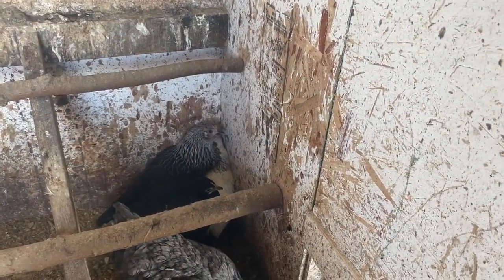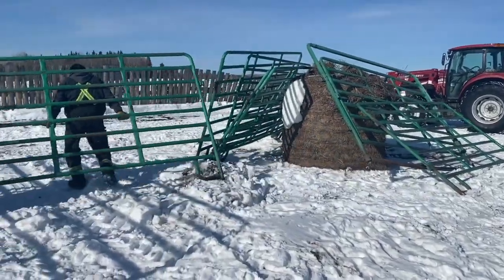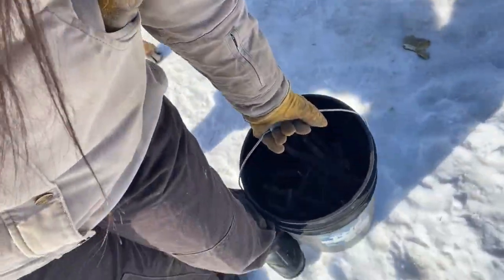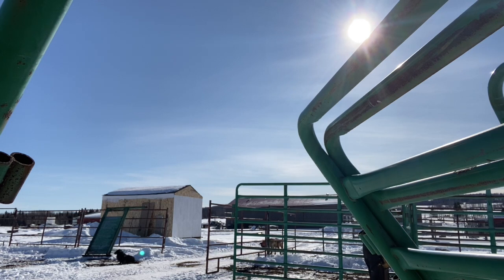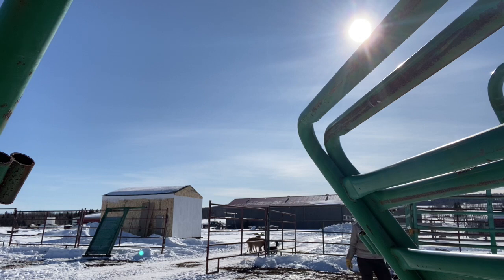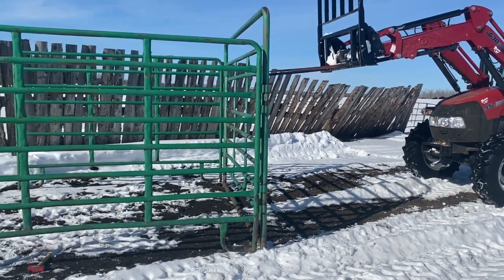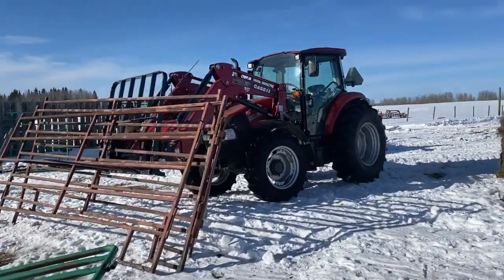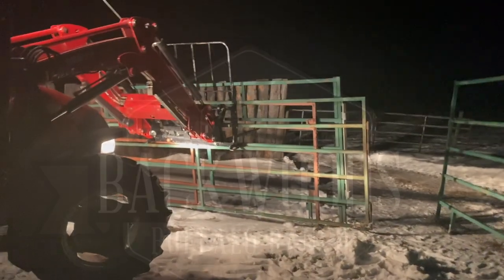Setting up a new Bison handling system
In this video we are setting up a new handling system for the North River Herd. We need to bring thr entire herd in to separate calves for the upcoming show and sale in Camrose, AB